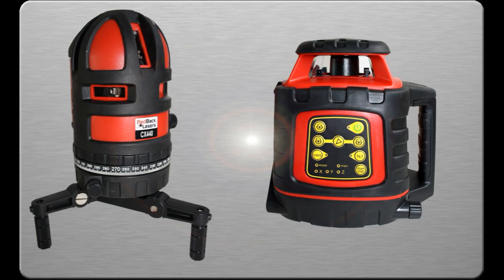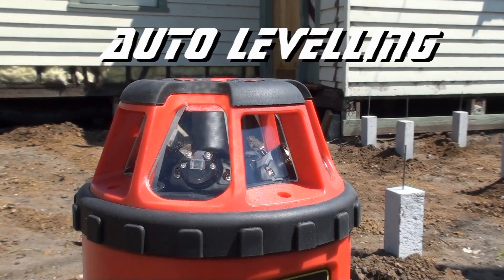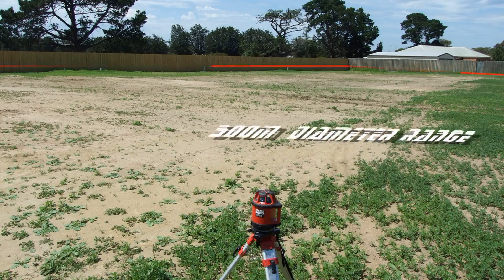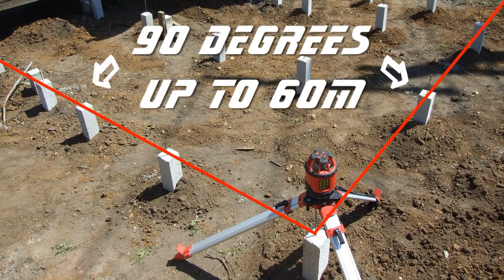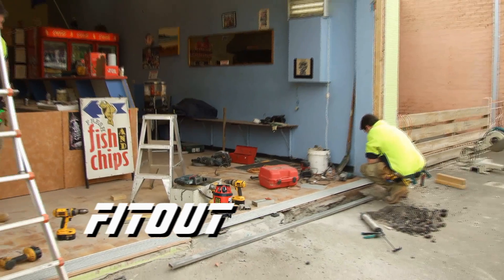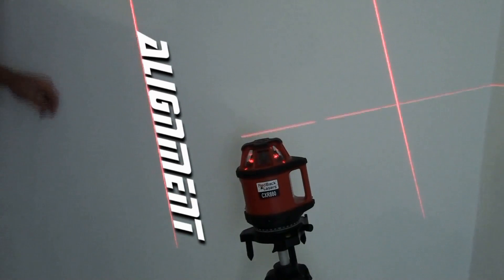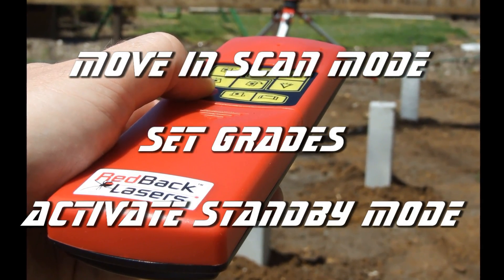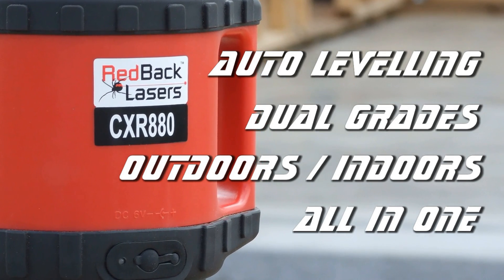RedBack Lasers CXR880 Rotating and Line Hybrid Laser Level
Finally a laser level that will do everything. The CXR880 hybrid laser is a fully featured rotating laser with superb range, dual grade and Scan modes. The CXR880 is also a fully featured indoor/outdoor line laser with 4 vertical lines and plumb up and down, in pulse mode the dual use receiver can pick the lines up at over 60m radius. The CXR880 can handle any Indoor and Outdoor levelling, grade or alignment needs it can handle anything.